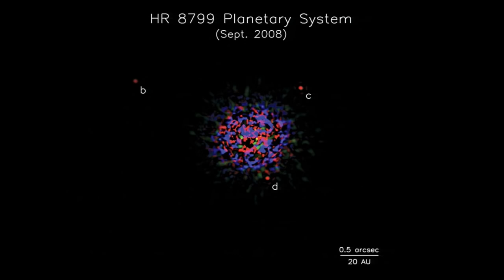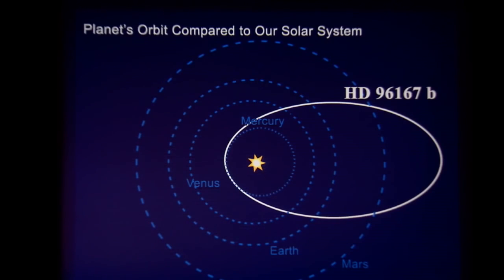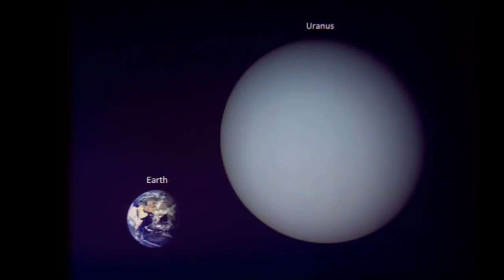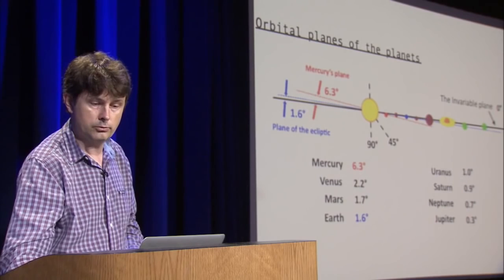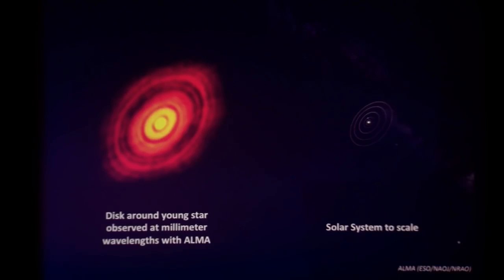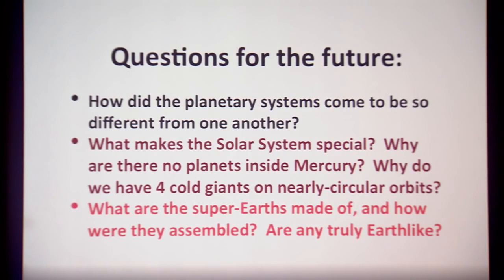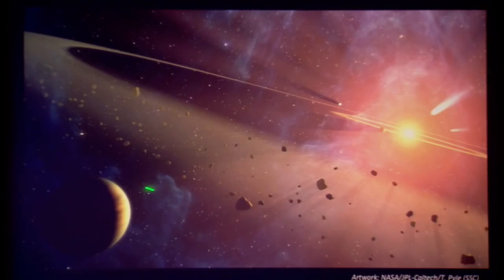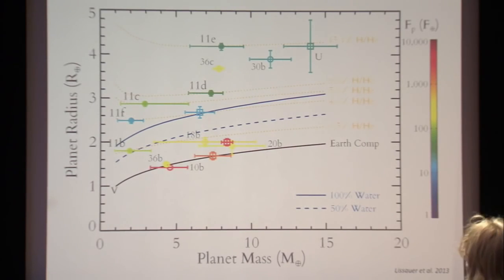Lecture: The Birth of Planets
Original air date: Sept. 10, 2015, at 7 p.m. PT (10 p.m. ET, 0200 UTC)

Thousands of planets are now known outside our solar system, from rocky worlds to "hot Jupiters" to planets orbiting not one, but two stars. So where did all this diversity come from? Join us for a conversation about how planets form, complete with data from the Hubble and Spitzer Space Telescopes, as well as ground-based scopes. See new images and 3-D computer models astronomers are using to try to learn how planets are born into such diversity.

Speaker:
Dr. Neal Turner